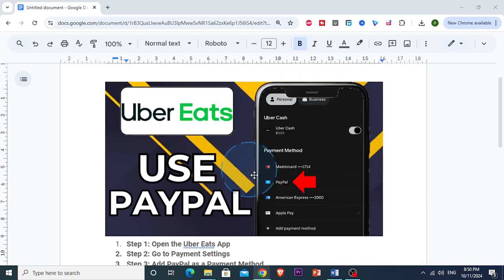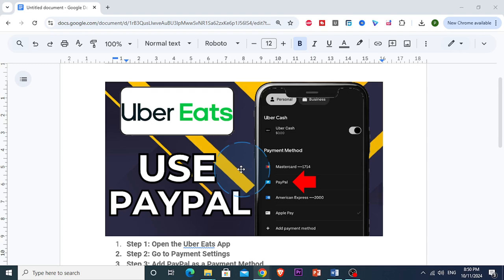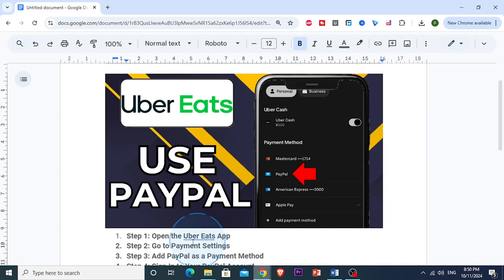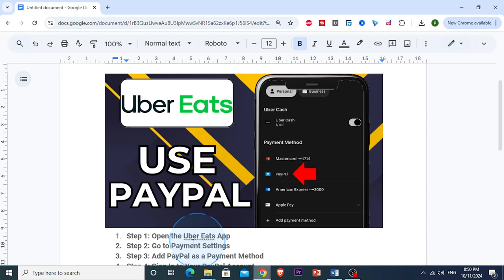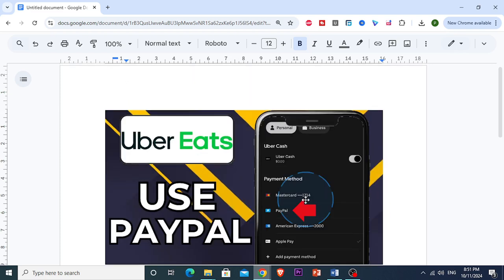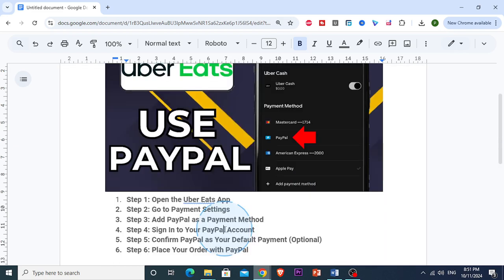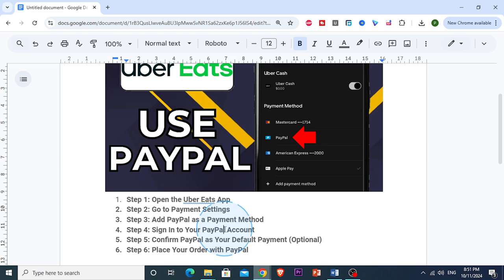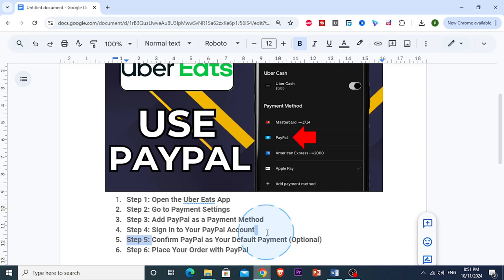HOW TO PAY UBER EATS WITH PAYPAL (2025)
In this video we show you HOW TO PAY UBER EATS WITH PAYPAL. If you want to know HOW TO PAY UBER EATS WITH PAYPAL then this is the perfect tutorial for you.